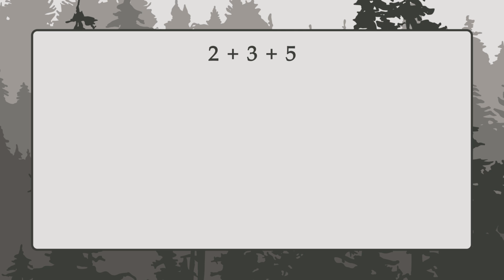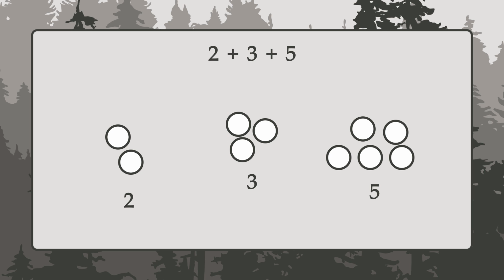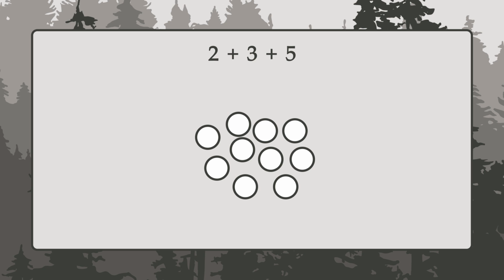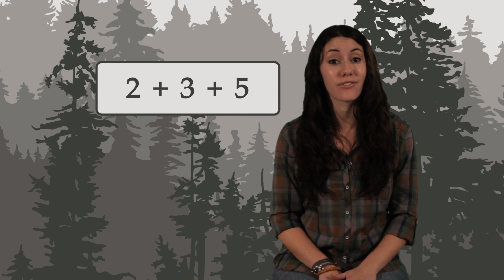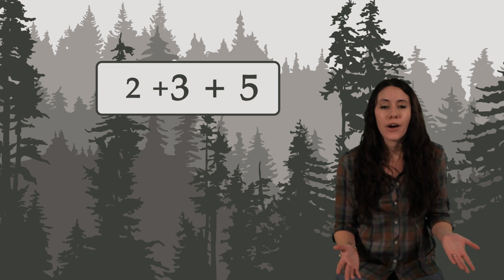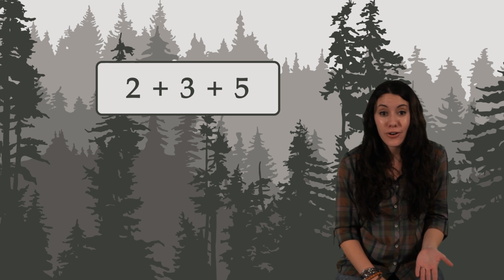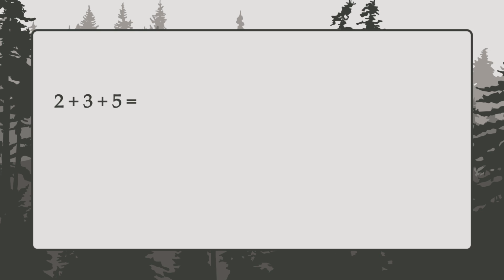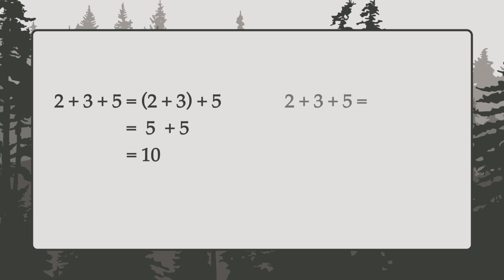Arithmetic: Associative Property of Addition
The Associative Property of Addition comes up when you add three or more numbers together.  Because of this property, you can add any two of the numbers together at a time:  (2 + 3) + 5 = 2 + (3 + 5). You get the same answer no matter which two numbers you add first.

About this series:
Every Thursday, we're going to Math Camp!  This year, we're learning about ARITHMETIC.  We'll learn how to add, subtract, multiply, and divide.  We'll also learn about whole numbers (integers), fractions, decimals, and complex numbers. These are topics that first come up in arithmetic, but will continue to be helpful in other math subjects like algebra, trigonometry, geometry, and more.  So get yer paper and pencils and join us for a fun-filled summer!  (sunscreen optional).

Math guide:  Louise McCartney
Written by Michael Harrison
Directed & Produced by Kimberly Hatch Harrison & Michael Harrison